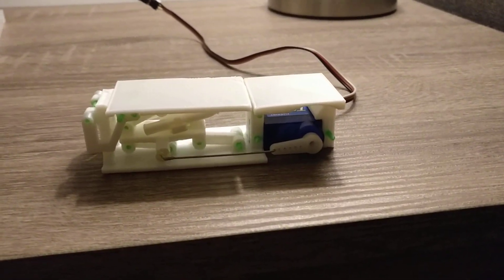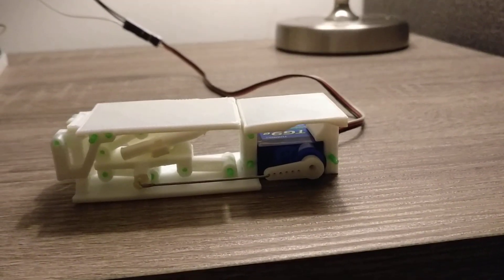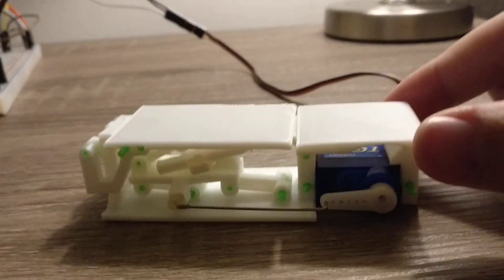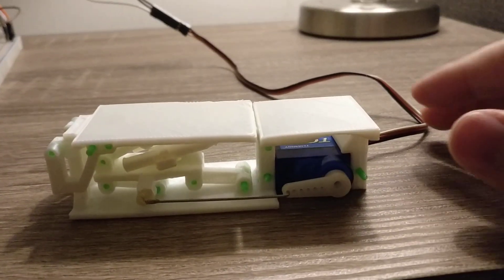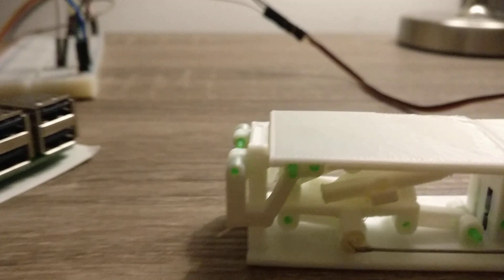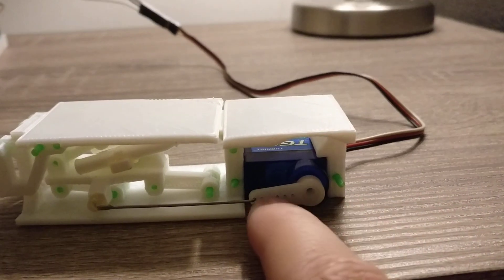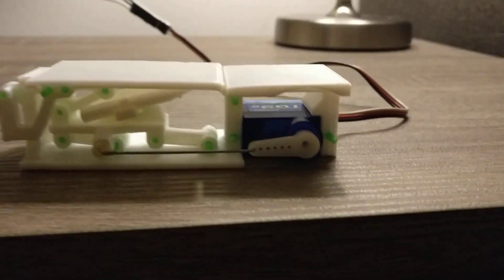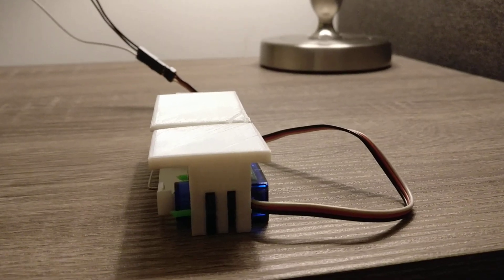Iron Man Mk 6 Forearm Rocket - Prototype 2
Second design for an Iron Man Mk 6 Forearm Rocket. Discussion continued on theRPF forums